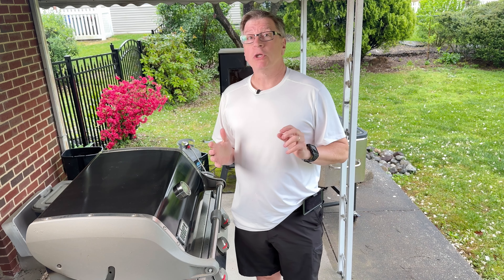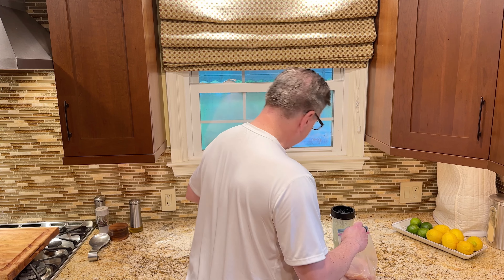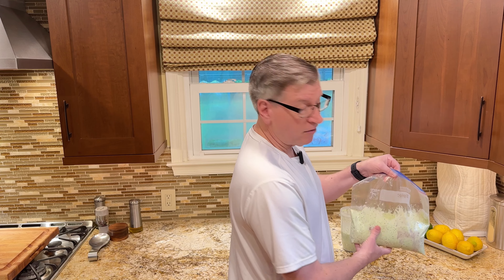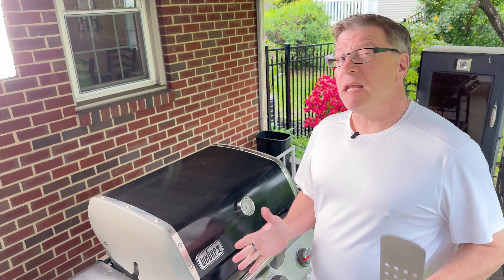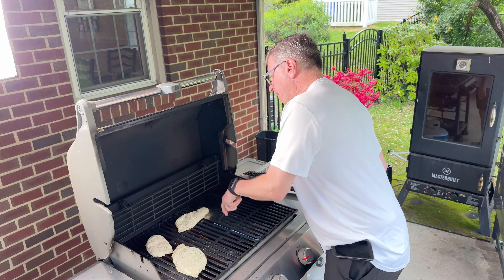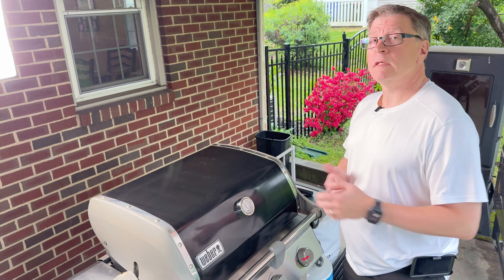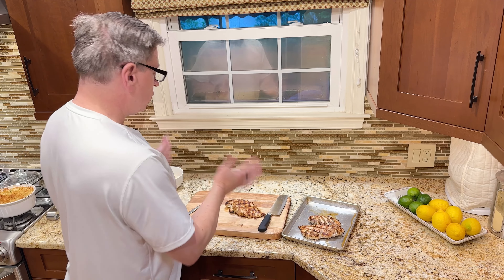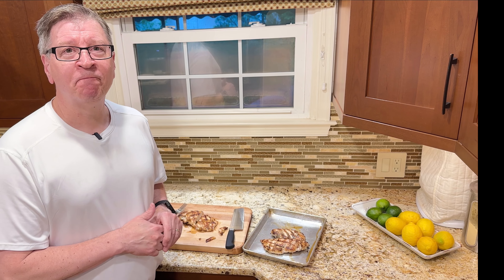Grilled Marinated Lime Basil Chicken-Easy and Keto that's perfect for meal prep!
Want to create a delicious dinner that can also be used for lunches and dinners throughout the week? This is the ultimate meal prep hack!

Process:
Pound out chicken breasts until they are an even thickness. We're not aiming for any specific thickness, just trying to get them even so that they cook more evenly.
Place in a zip bag.
Add enough marinade to be able to cover all of the chicken.
Remove air from the zip bag and zip closed.
Double bag to ensure that there's less chance of the marinade leaking while in the fridge.
Place in the fridge for several hours (for this meal, the chicken soaked for 6 hours).
At the time that you fire up your grill to pre-heat, take the marinading chicken out of the fridge to take the chill off.
Clean grill grates with a sturdy brush.
Once grill is ready, drop the chicken breasts onto the hot grates and close the lid and keep the temps on max.
Wait 2:30 - 2:45.
Open the grill and rotate the chicken breasts 45 degrees (same side, just sort of twist their orientation).
Close the lid and wait another ~2:45.
Open the lid and flip the chicken to cook on the other side.
Close the lid and wait another ~ 2:45.
Open the lid and rotate the chicken breasts 45 degrees (just like you did earlier).
Close the lid and wait another ~ 2:45.
Check temps of the chicken with an instant read thermometer. Once temps are ~ 160 degrees, pull chicken from the heat and turn off the grill.
Let chicken rest for ~ 5 minutes to let the juices re-distribute.

I enjoyed these over a bed of fresh steamed broccoli. Delish!